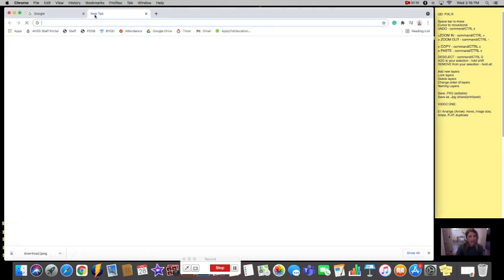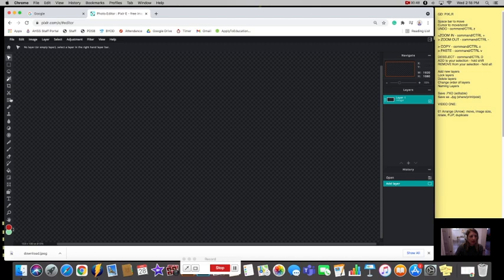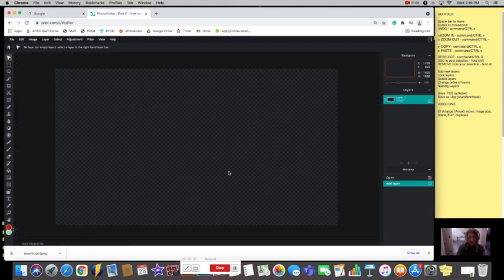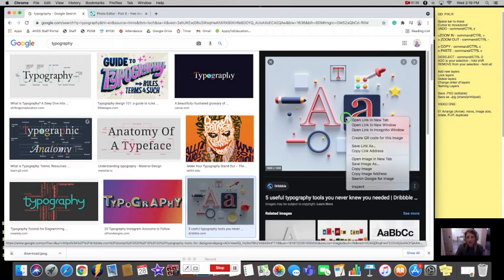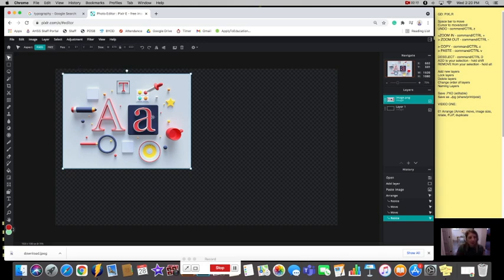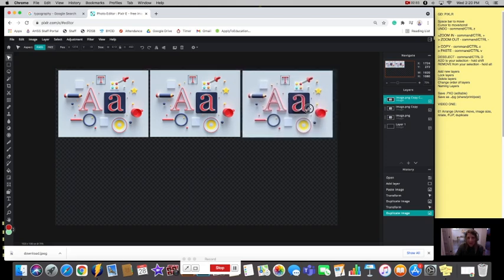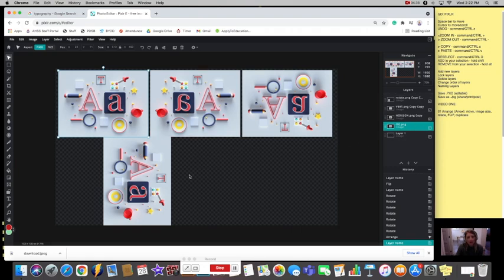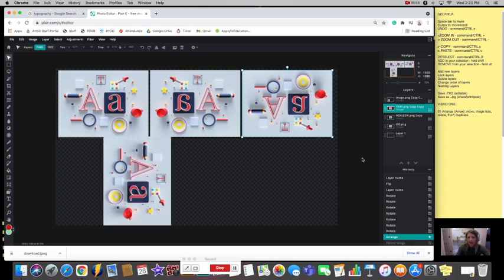Pixlr E: Opening Pixlr E, Arrange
Mrs. Bartlett
Photo Editing/Photoshop Substitute
Pixlr E: Opening Pixlr E, Arrange, Transform, Layers